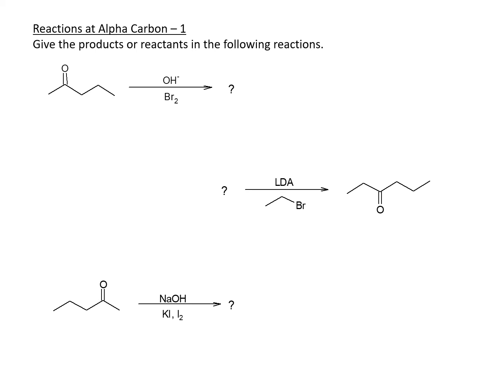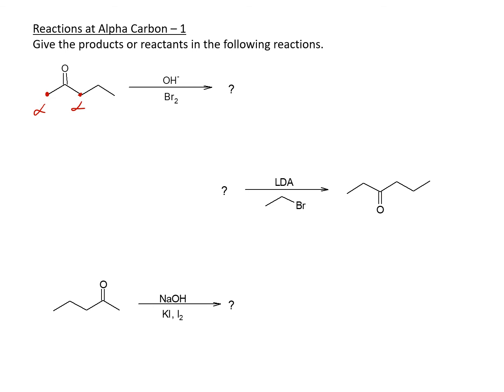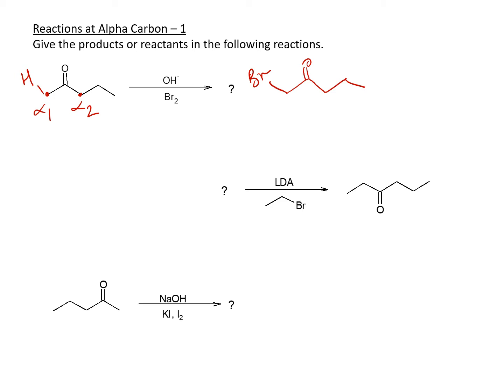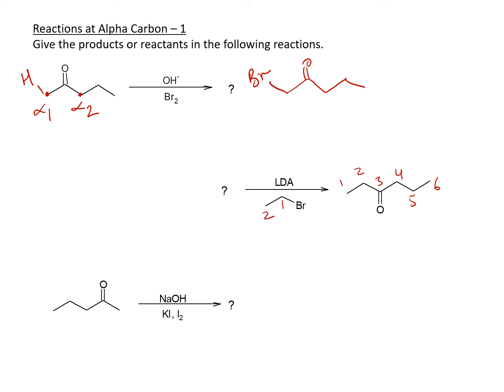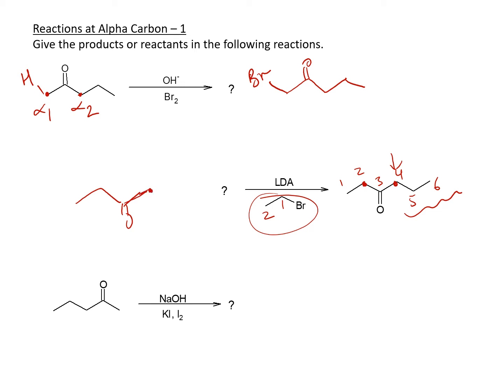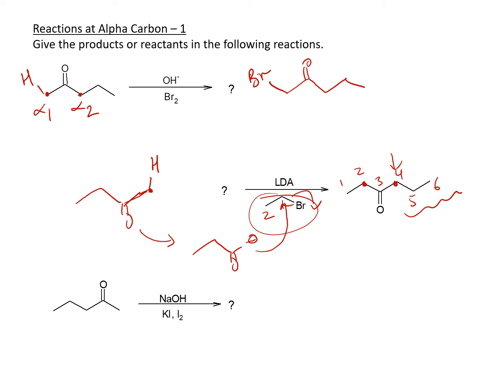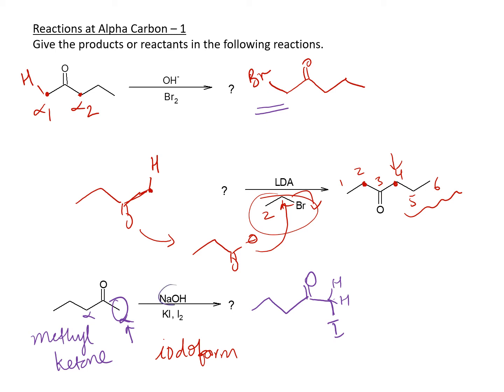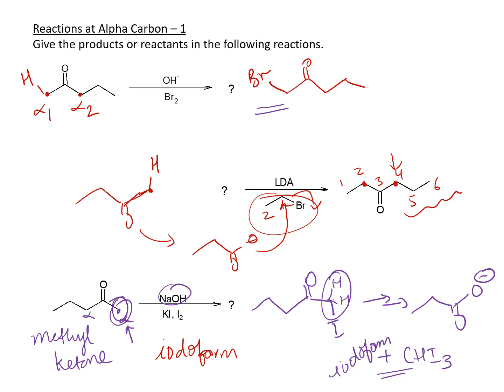20 1 RxnAlphaCarbon 1